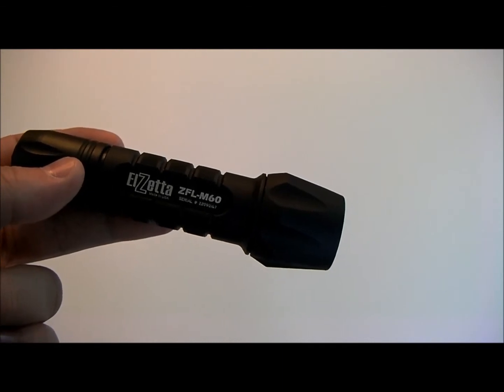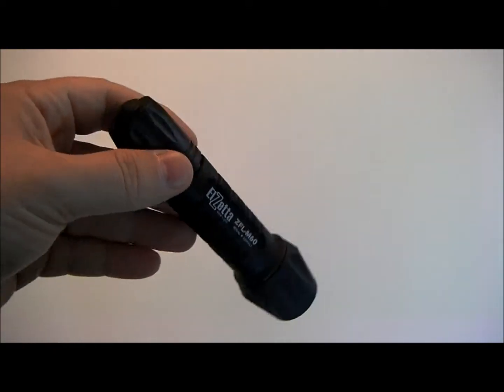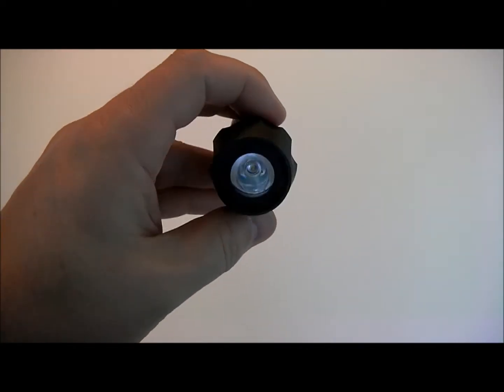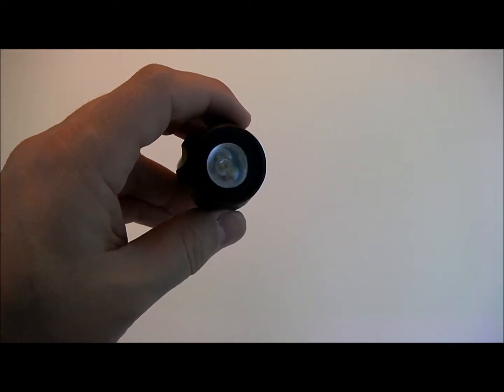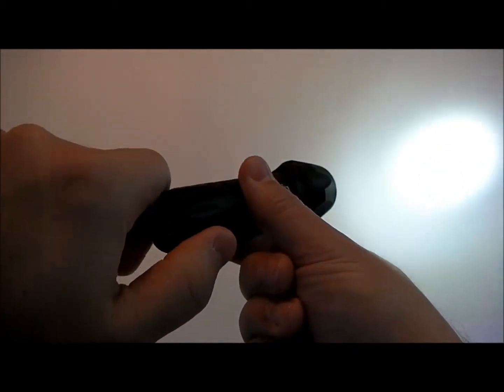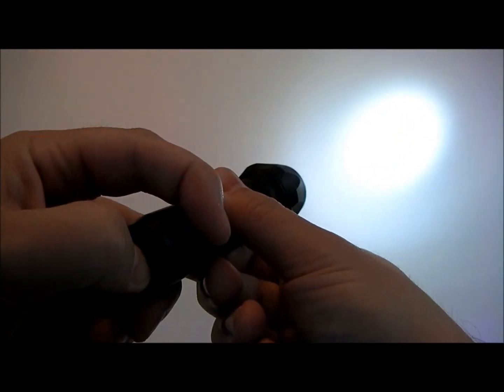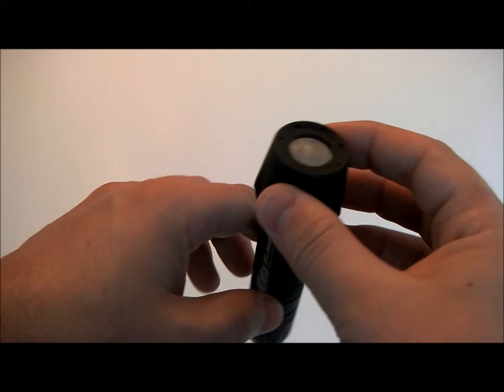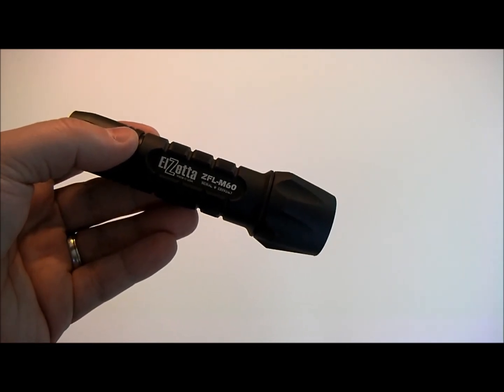Elzetta ZFL-M60 2 cell high low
Review of the Elzetta ZFL-M60 high low flashlight. These lights are built like tanks and will last a long long time.